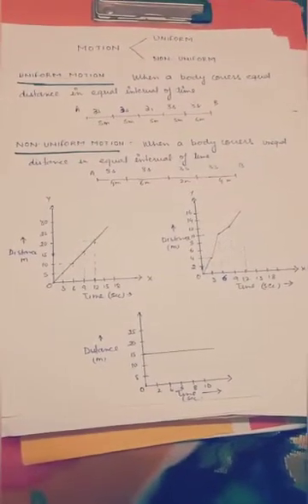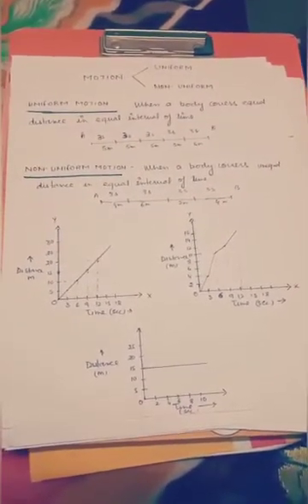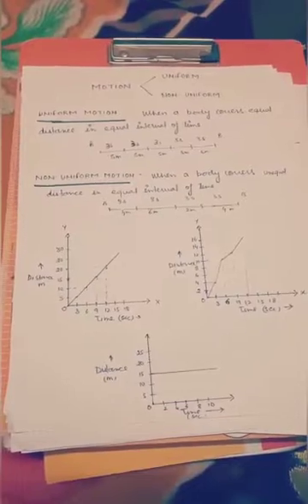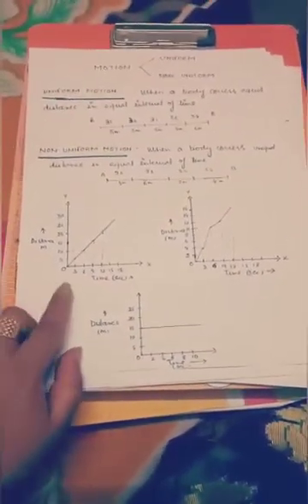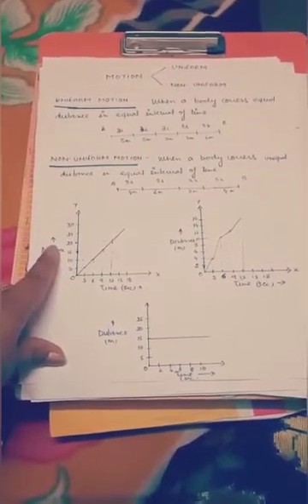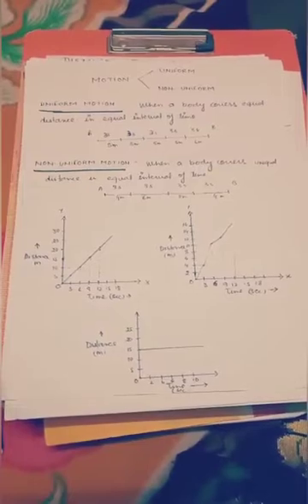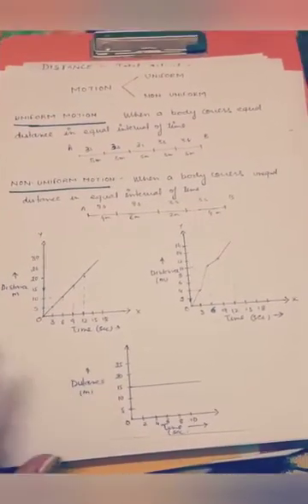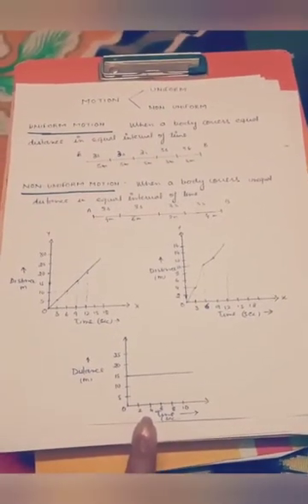Class IX (Physics) - Chapter 1 - Motion - Part 2 (Uniform & Non-Uniform Motion)